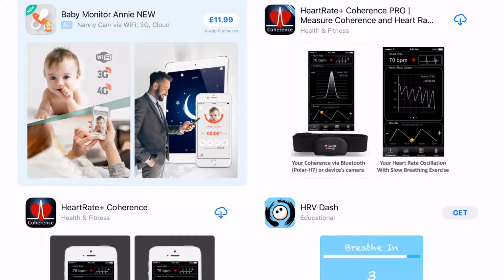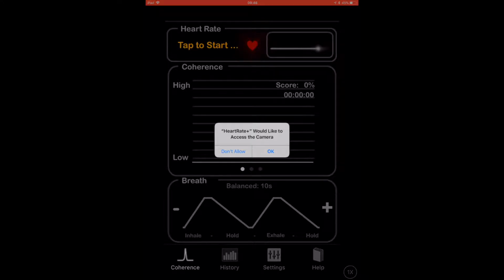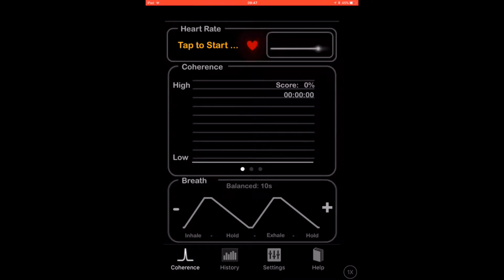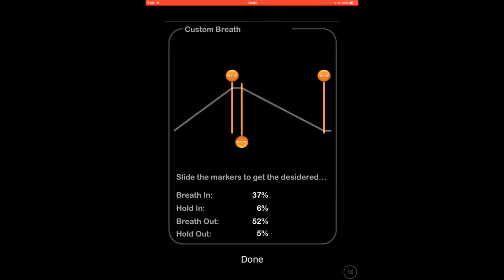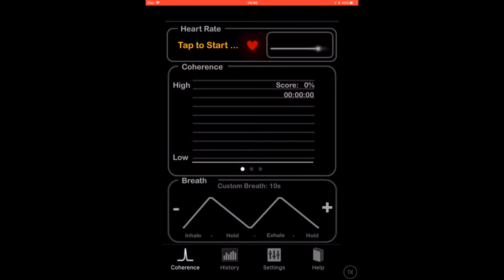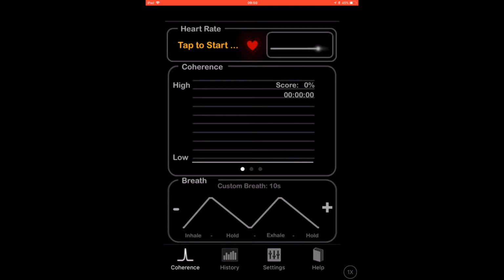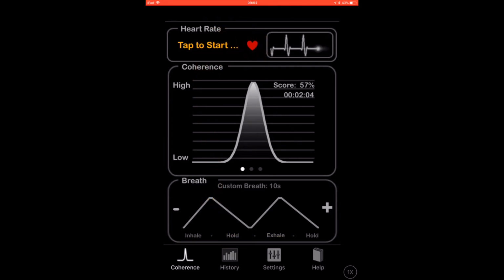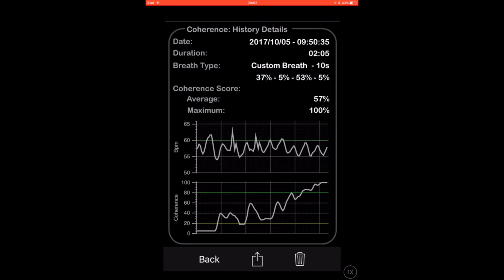Using the Heartrate coherence+ app to reduce stress and anxiety - Bromley Mindfulness